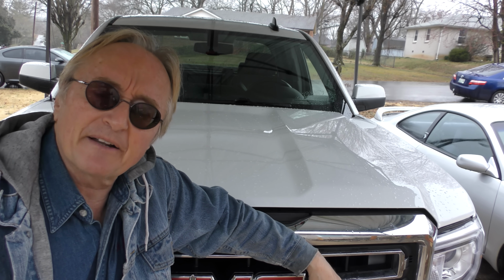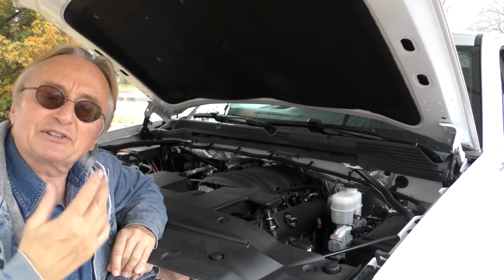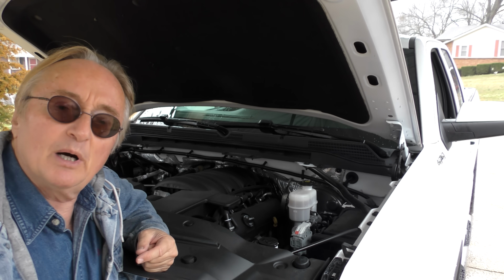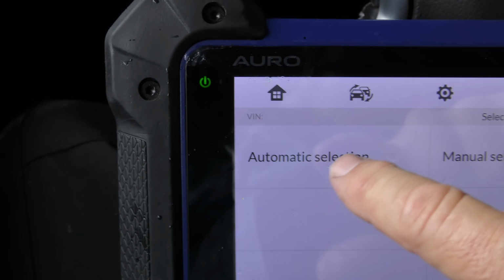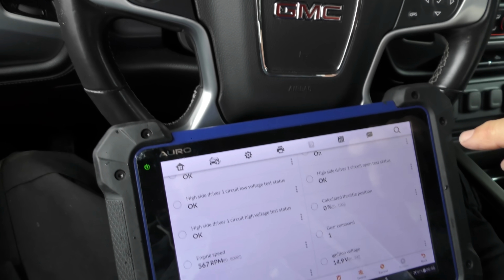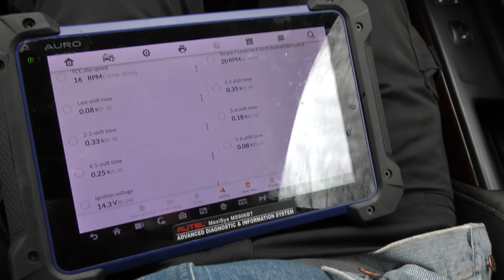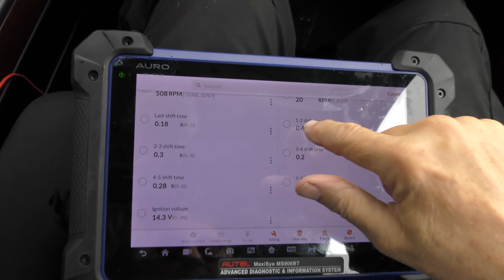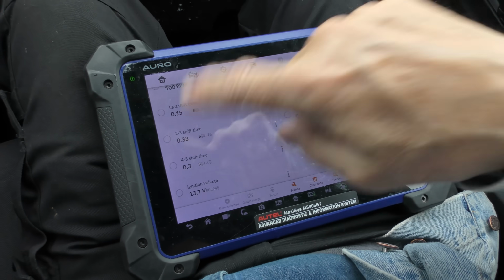Never Buy a Truck With This Engine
Buying a truck. Never Buy a Truck With This Engine, DIY and car repair with auto mechanic Scotty Kilmer. Bad trucks not to buy. Worst trucks to buy. Trucks to avoid. New engine problems in cars and trucks. Should I buy a new truck with a new engine design. Why not to buy a truck with this new engine design. Truck buying tips. Car advice. DIY car repair with Scotty Kilmer, an auto mechanic for the last 53 years.

⬇️Scotty’s Top DIY Tools:
1. Bluetooth Scan Tool
2. Mid-Grade Scan Tool
3. My Fancy (Originally $5,000) Professional Scan Tool
4. Cheap Scan Tool
5. Dash Cam (Every Car Should Have One)
6. Basic Mechanic Tool Set
7. Professional Socket Set
8. Ratcheting Wrench Set
9. No Charging Required Car Jump Starter
10. Battery Pack Car Jump Starter

1. Bluetooth Scan Tool
2. Cheap Scan Tool
3. Professional Socket Set
4. Wrench Set
5. No Charging Required Car Jump Starter
6. Battery Pack Car Jump Starter

►Here's our weekly video schedule:
Tuesday: Auto repair video
Wednesday: Viewers car mod show off
Thursday: Viewer Car Question Video AND Live Car Q&A
Friday: Auto repair video
Saturday: Second Live Car Q&A
Sunday: Viewers car show off